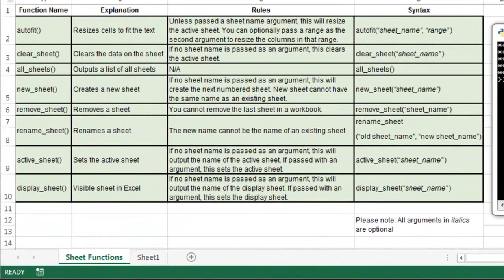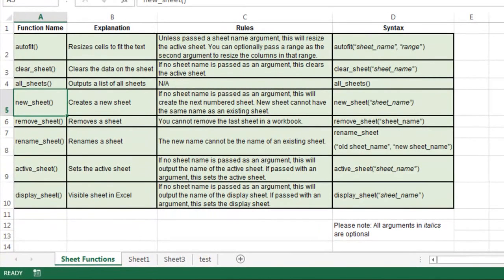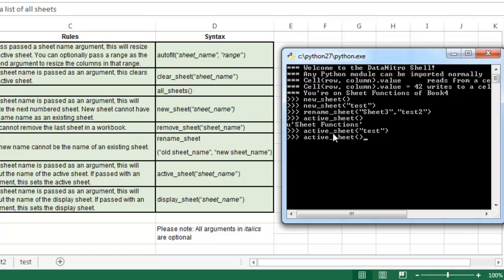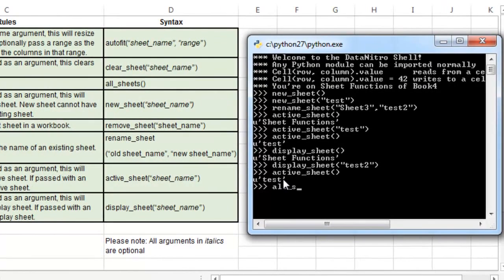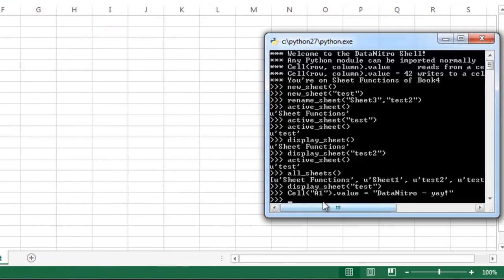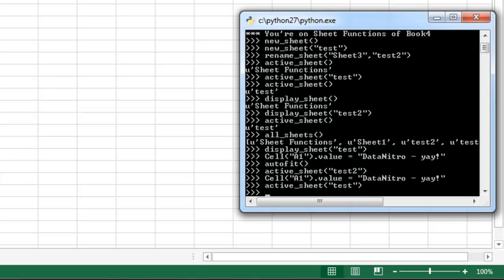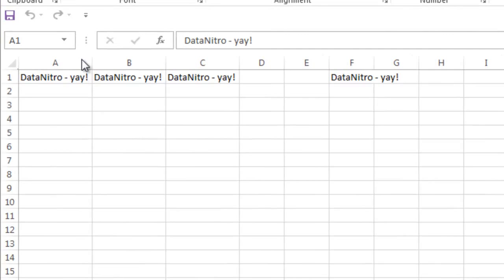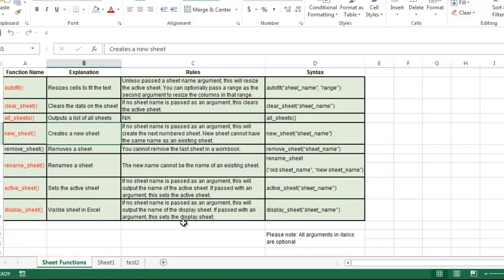Data Nitro - Sheet Functions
In this video, I'll be showing you specific Sheet functions for DataNitro.